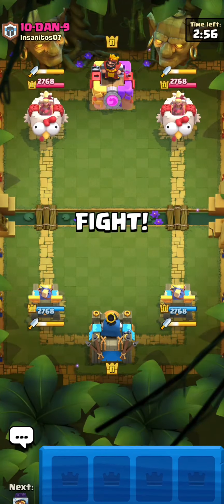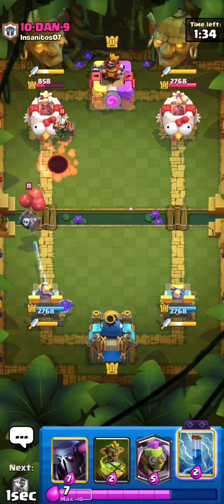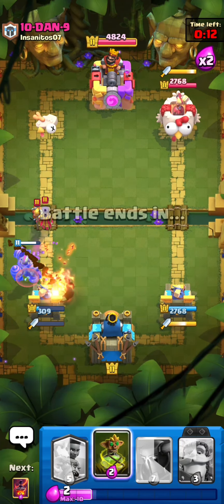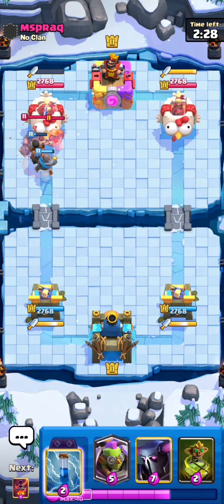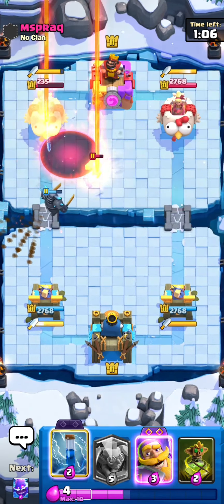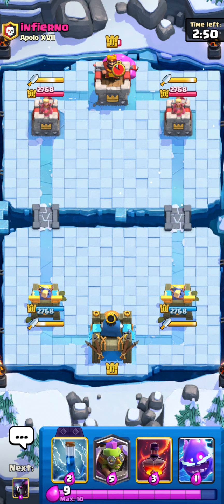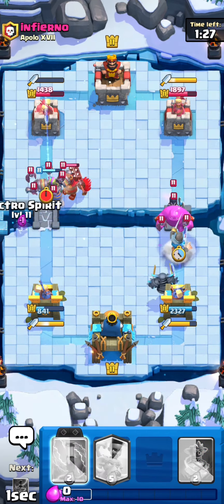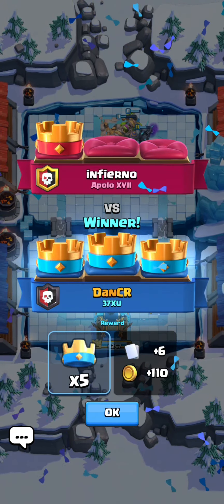Pekka + Goblin Curse Is *OVERPOWERED* In Clash Royale!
Hey guys welcome back to another video and today we are going to be playing a different varient of pekka bridgespam with the goblin curse!